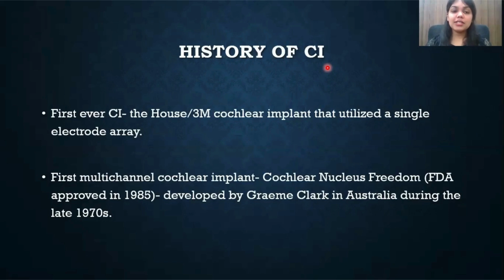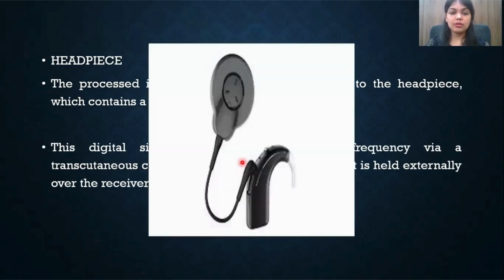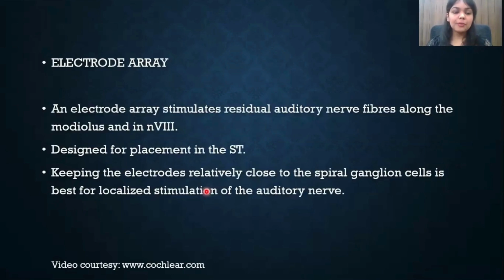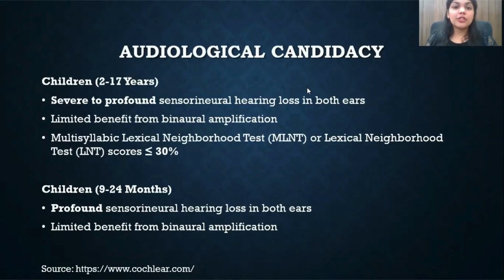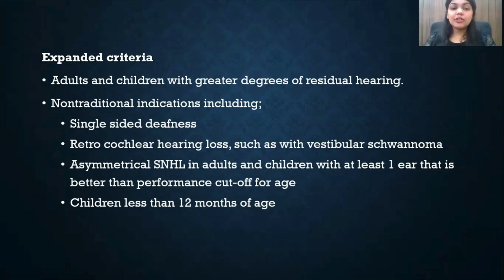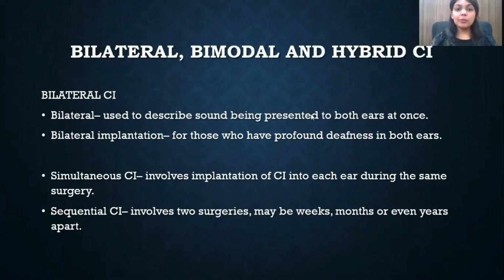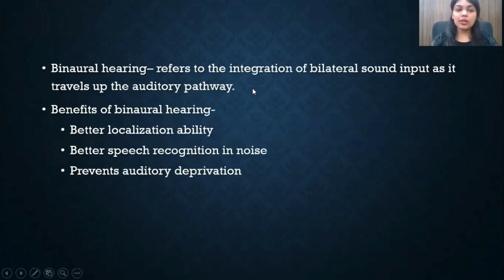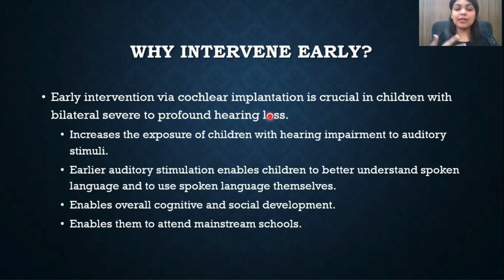Cochlear Implant Process & Benefits | Bangalore Hearing & Implant Institute | BHNS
COCHLEAR IMPLANTS-EVERYTHING YOU NEED TO KNOW | THERESA MARTIN